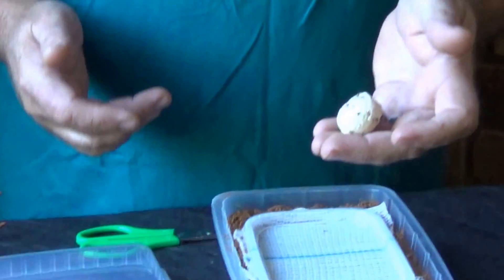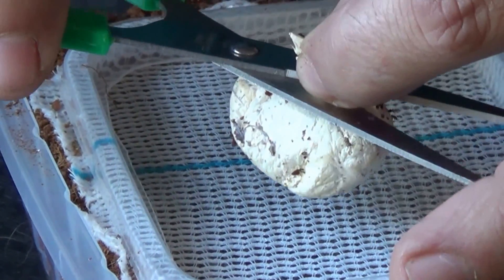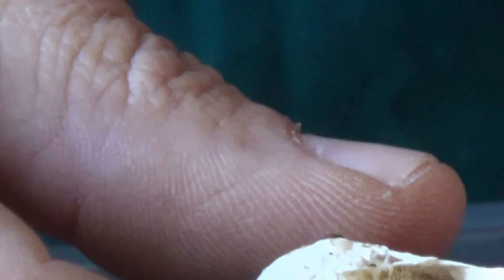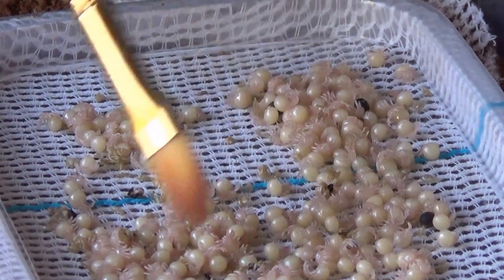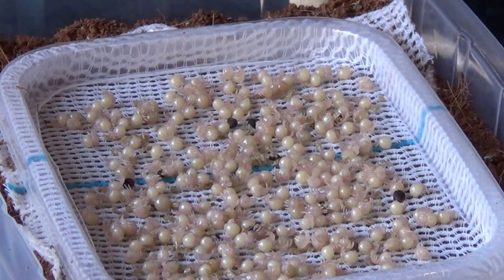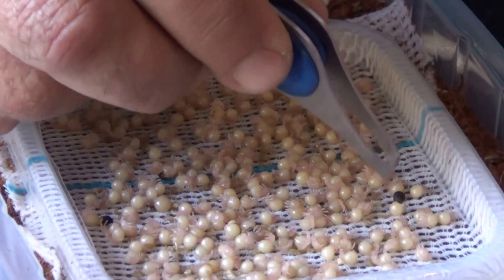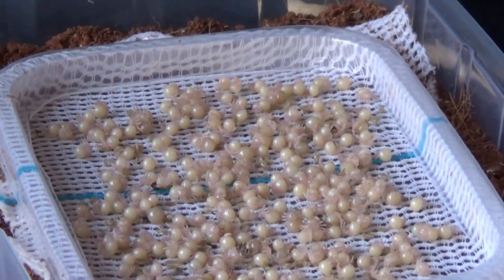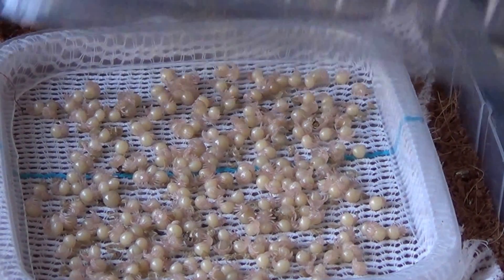opening and incubating a tarantula egg sac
we are opening and incubating a tarantula egg sac and eggs with legs (H. gigas)